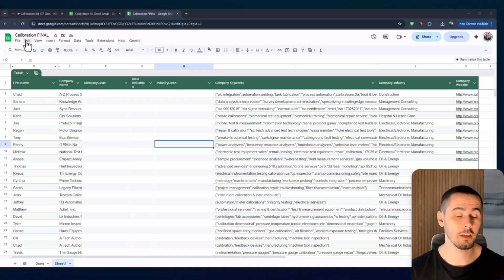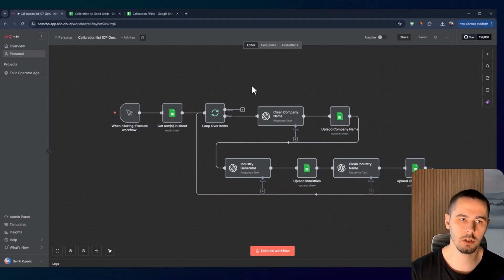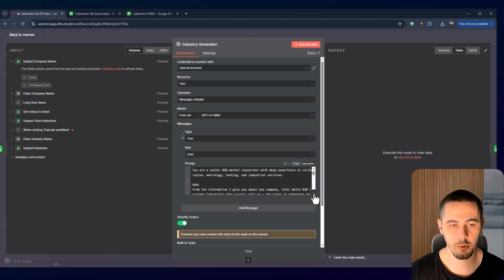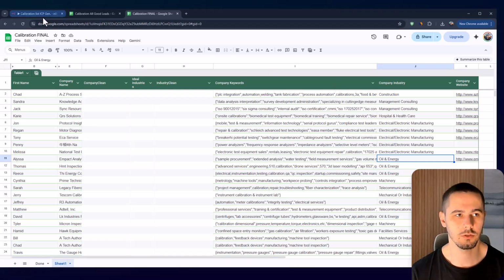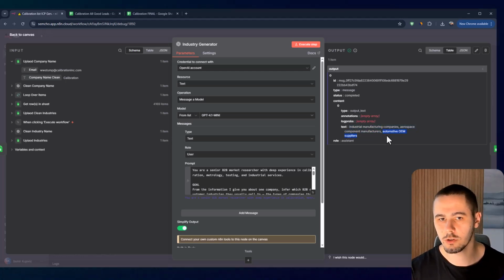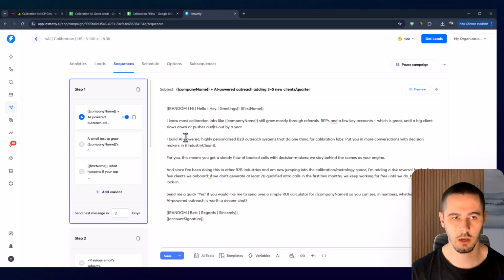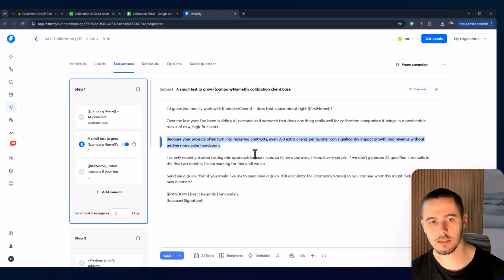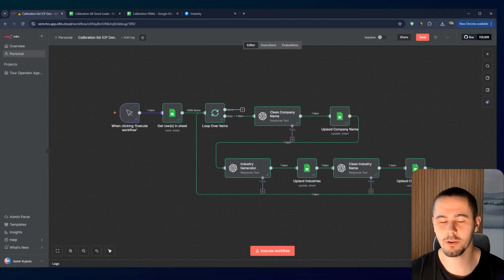How I Personalize Every Outreach Email for $0.0004/Lead Using n8n (Full System Breakdown)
Work with me / hang out

I’m tired of guessing my prospect’s ICP.
In this video I show how I use n8n + AI to:

- pull industry keywords for each prospect
- turn those into a company-specific ICP
- and then plug that ICP straight into my outbound system for cheap cost per lead

You’ll see the full n8n build, the prompts I use, and a real example from a live campaign I launched just yesterday.

If you run an agency, B2B service or outbound team, you can copy this setup and adapt it to your own niche.

What you’ll learn:

1. How to automatically collect industry keywords for each prospect
2. How to structure the data so AI doesn’t hallucinate
3. How to generate 1–3 ICPs per company (decision makers, pains, outcomes)

How to feed the ICP back into your cold emails and sequences

Chapters

0:00 Concept behind
0:27 Lead info required
2:08 n8n workflow breakdown
8:50 Live CRM Email Flow & Results

If you want more transparent breakdowns of real AI automations I use in my own agency, hit subscribe and let me know in the comments what you want me to build next.